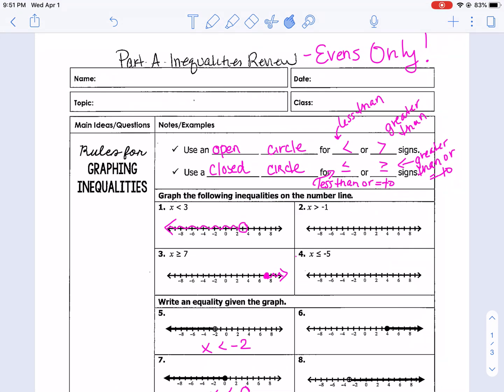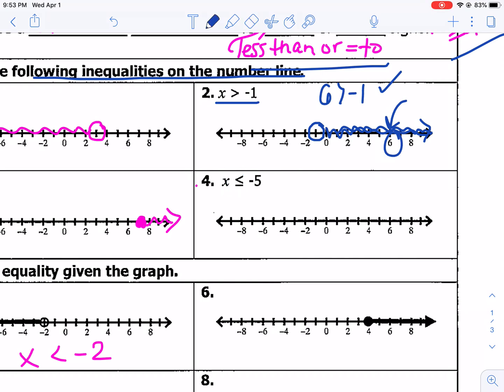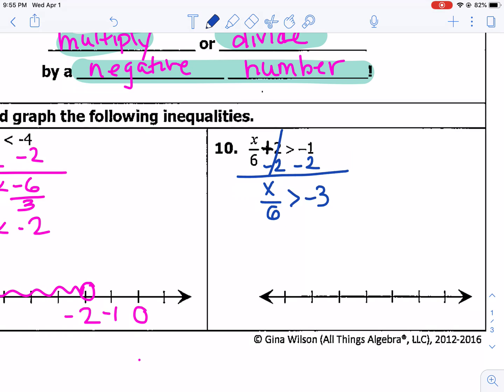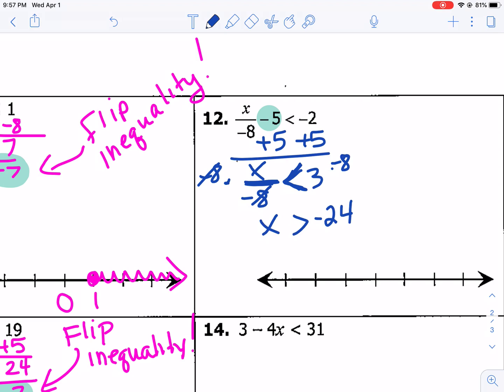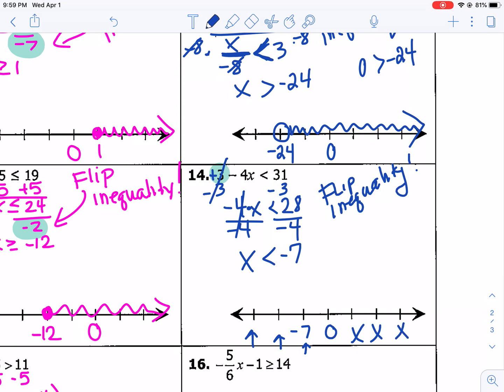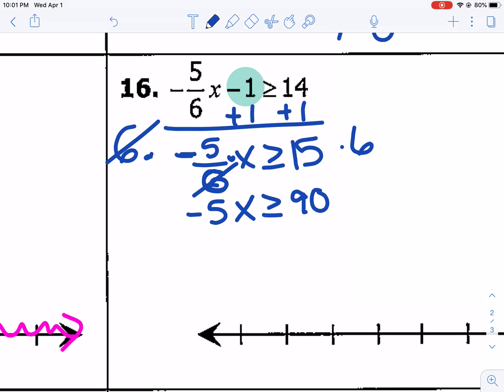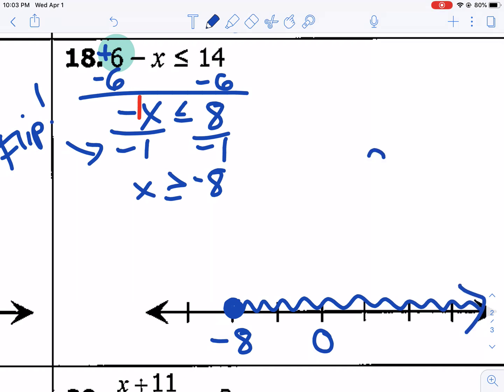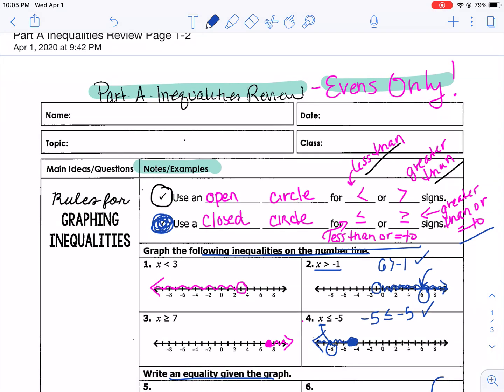Part A Inequalities Review Worksheet